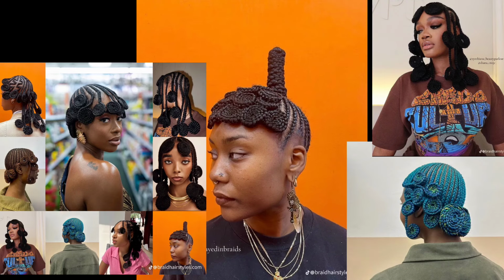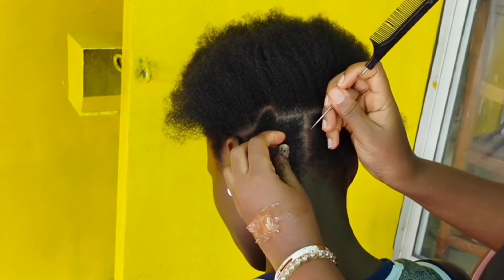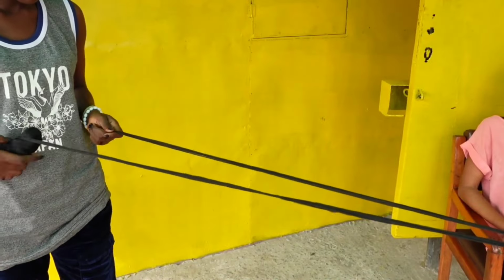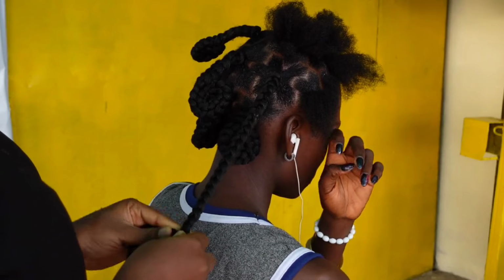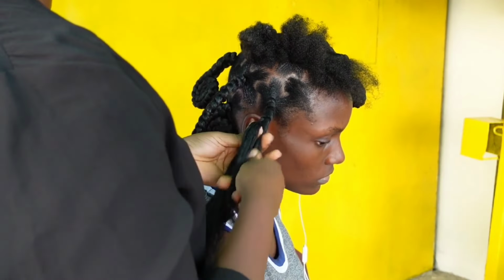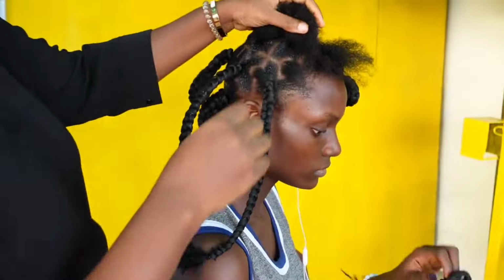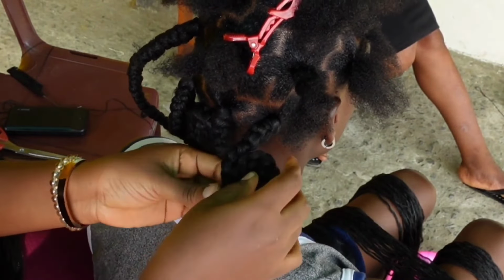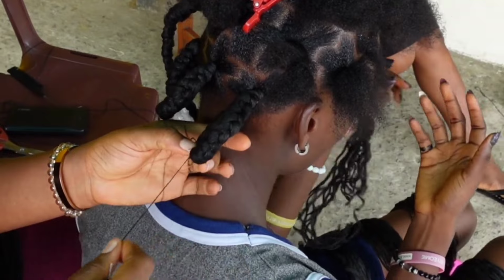Koroba Braids || Malagasy hairstyle